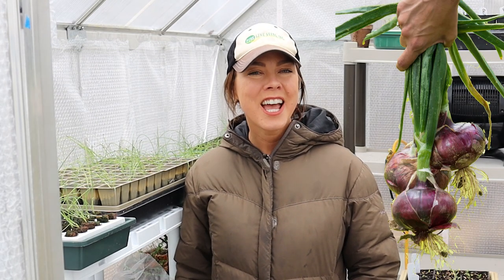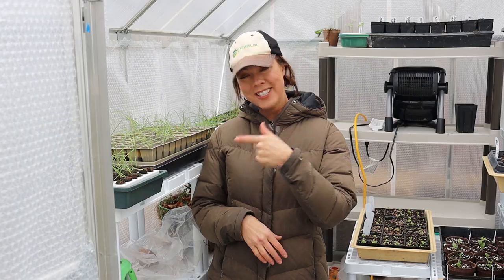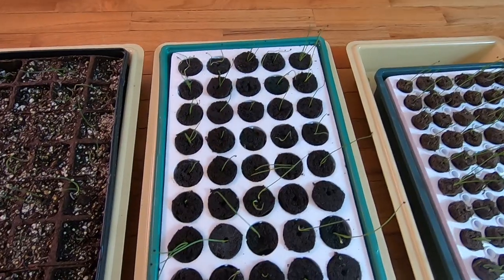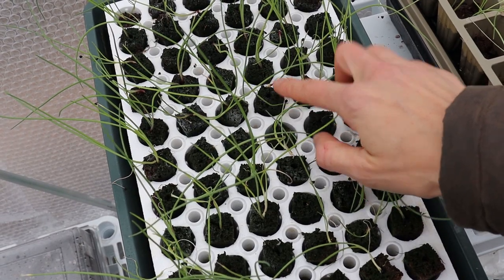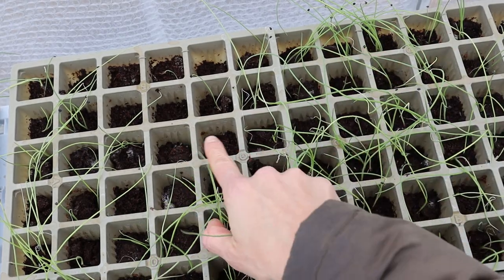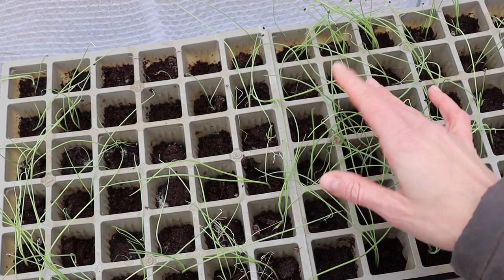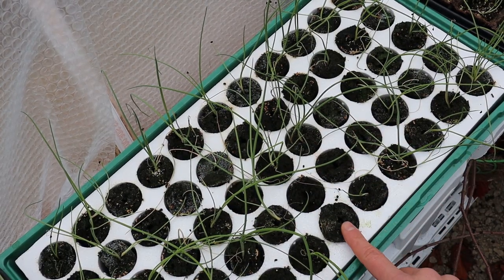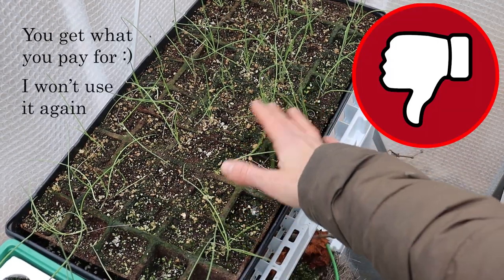Compare Seed Starting Kits FOLLOWUP- Burpee, Gurney's, Park's & Jiffy 2/3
Curious to see if using different types of seed starting kits will affect seed germination, seedling growth, vigor or health?  I compare seed starting kits from 4 different brands- Burpee, Gurney's Seed & Nursery Co., Park Seed and Jiffy to see if the type of kit and growing media used makes any difference in the emergence and growth of onion seeds.  See an update on the performance of onion seedlings in each of the 4 kits. Part 2 in a multi-part series.

Kits compared are the Burpee 72-cell self-watering kit with seed starter pellets, the Gurneys seed starting kit, Jiffy seed starting kit and Parks biodome seed starting kit.